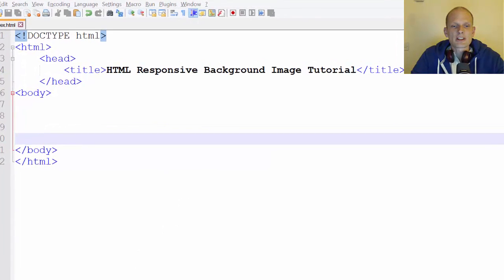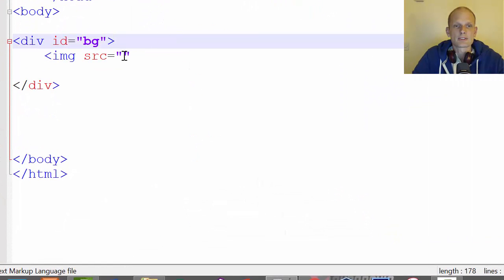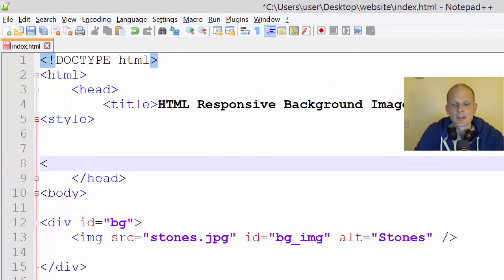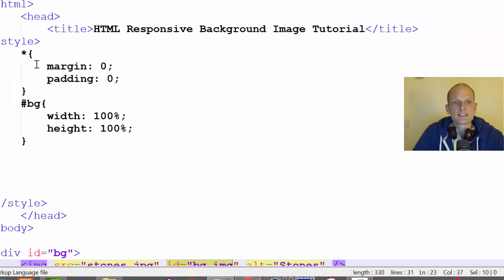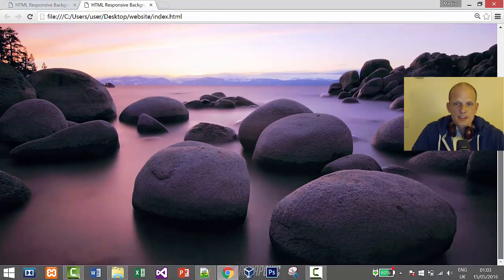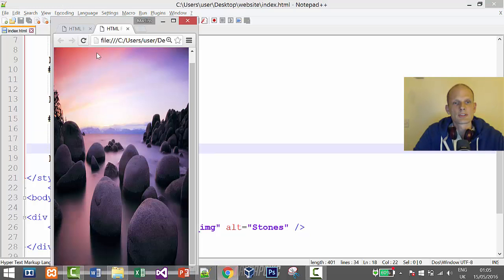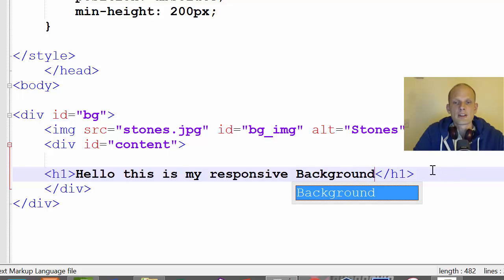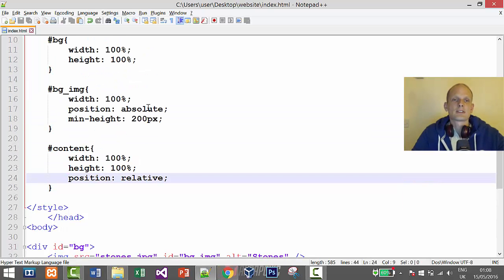HTML BACKGROUND IMAGE TUTORIAL